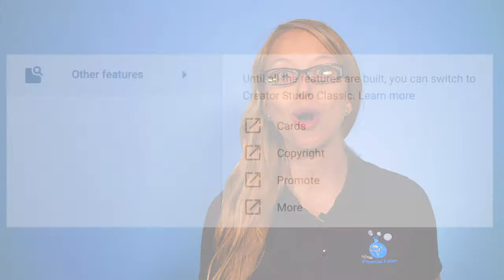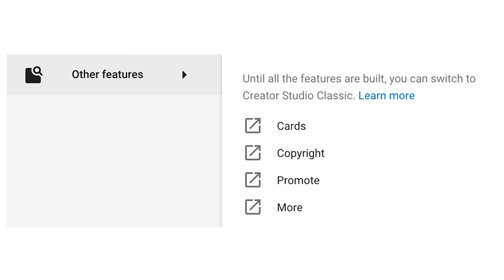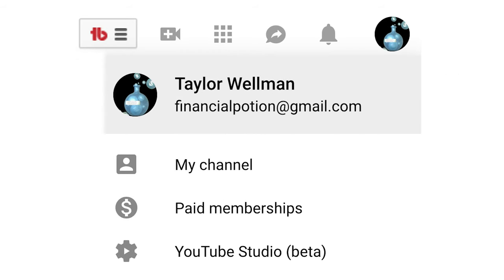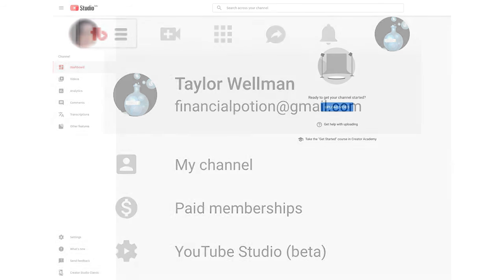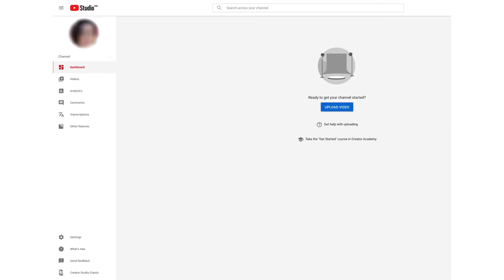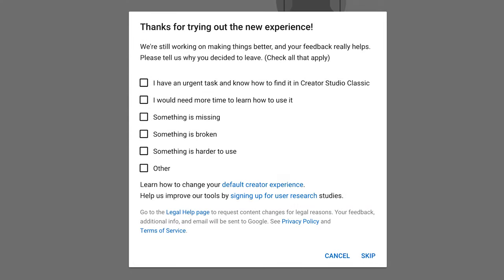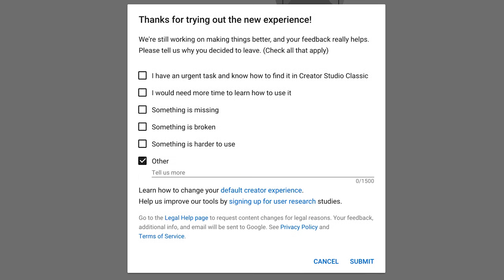How To Access All Your Video Optimization Tools During YouTube Studio Beta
Wondering how to access all your video optimization tools during the YouTube studio beta stage? Watch this short video and get access to the Creator Studio you remember! Need more training?

Have you been wondering where all your optimization tools are? YouTube still has their studio beta page up and in order to do all the optimization steps like adding end screens and cards, you need to revert to the Creator Studio Classic.

To do this, go to the creator studio or “YouTube Studio” as you normally did by clicking on your profile picture on the upper right hand corner, and then on the bottom left hand corner you’ll see “Creator Studio Classic”. Click on that and it will ask why you want to switch. Feel free to choose an answer or just click “other” and “submit”. Then your creator studio will look like how you remember it and you’ll have access to all your tools. I hope this helps you complete your needed optimization and if you have any other questions, please leave them in the comments below.